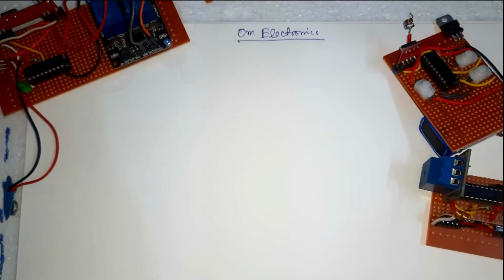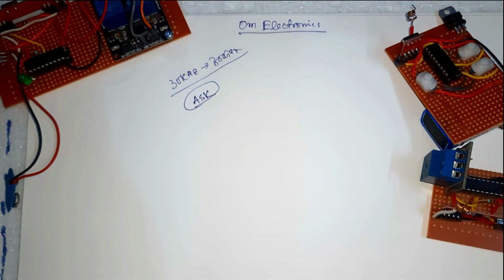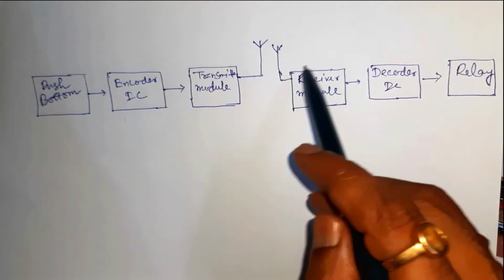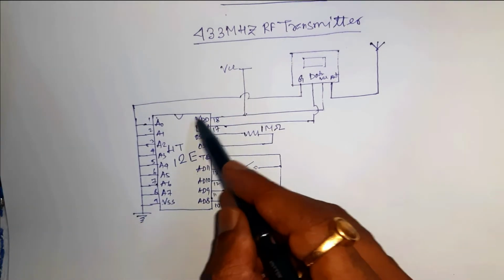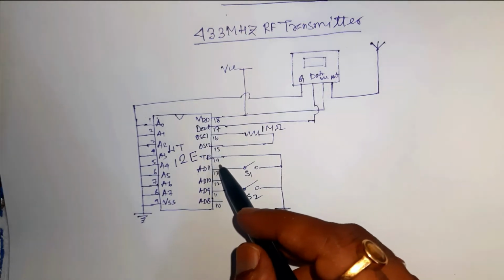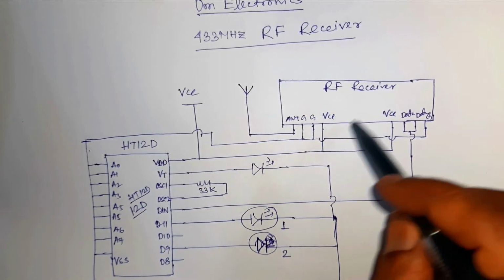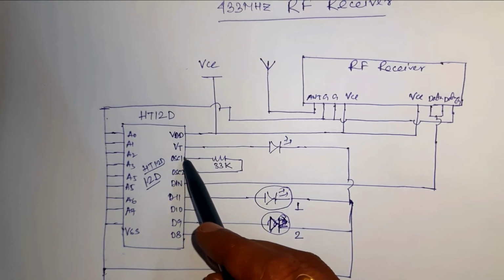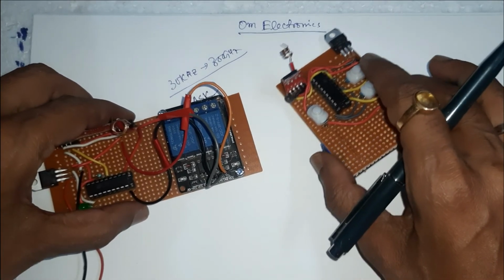433MHz Wireless RF Transmitter & Receiver module | RF remote control Transmitter & Receiver circuit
433MHz Wireless RF Transmitter & Receiver module. DIY RF transmitter and receiver.
The RF transmitter and receiver is an easy way to communicate (one way) two devices by radio frequency.
In this project, we will control two relay using two receiver through single
transmitter. The pushbuttons are connected to the encoder IC. This IC takes
4-bit data from these push button and convert into serial data, then send this
data using RF transmitter module. Another side, the RF receiver module
receives this serial data and provides it to the Decoder IC. Then the Decoder
IC decodes this data and controls the Relays.